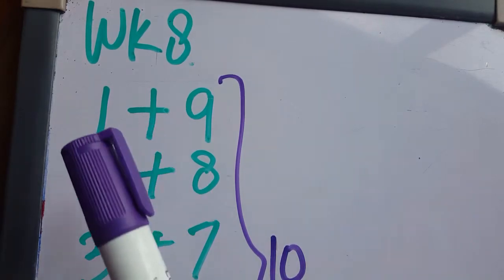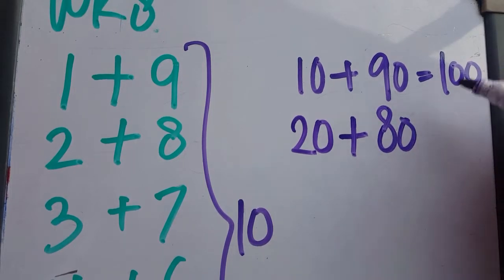WK8: Exploring number bonds 100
This video explains how you might extending children's number bonds 10 understanding to 100.  Using this understanding, use the soroban to complete sums on pages 37 and 38.